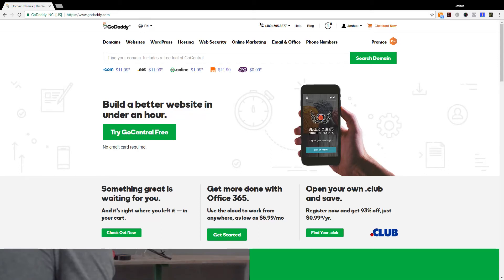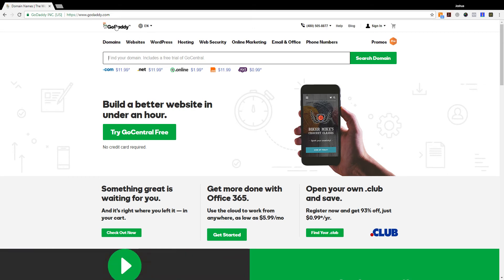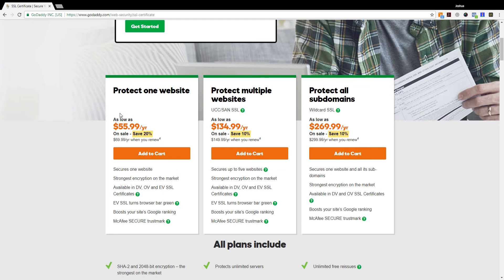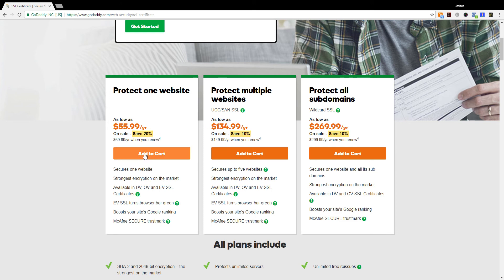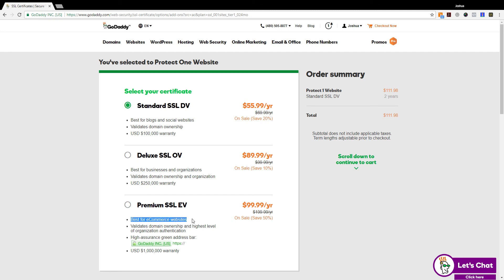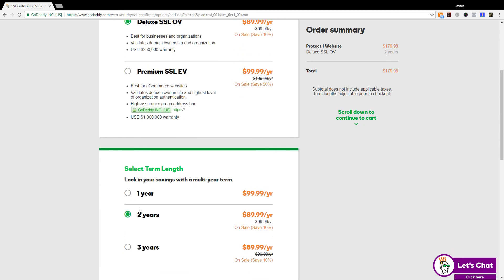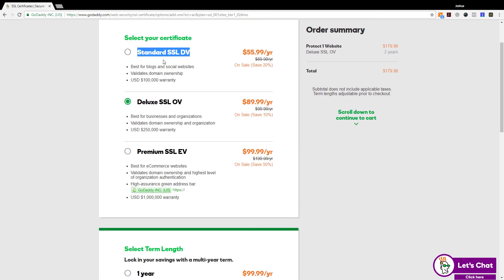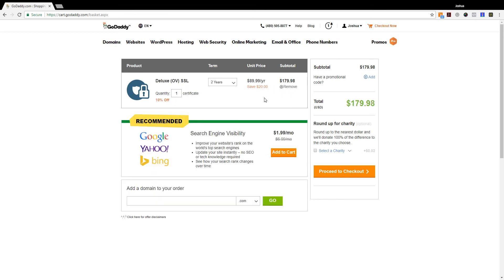Purchasing an SSL Certificate (GoDaddy)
Have you thought about purchasing an SSL Certificate from GoDaddy for your site? An SSL Certificate allows your site to carry an HTTPS prefix to your site.

This video covers how to purchase an SSL Certificate from your domain registrar. In this case, we are using a GoDaddy account.

Have questions about this video?